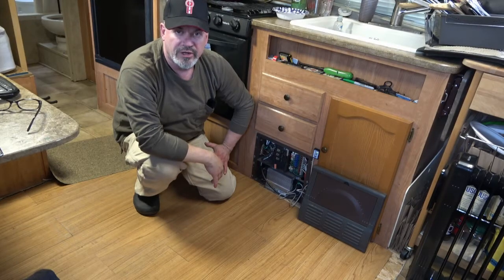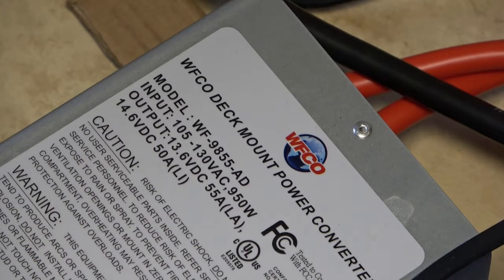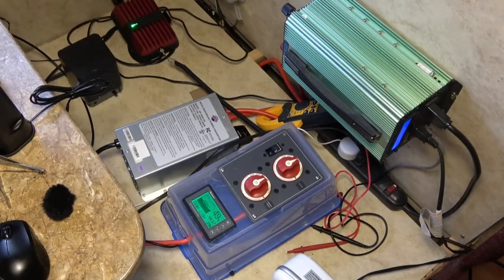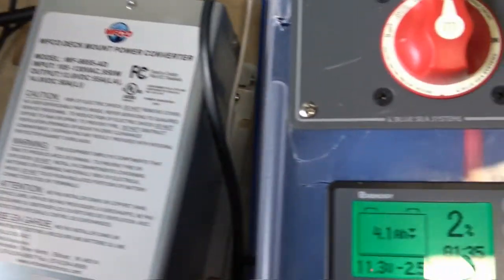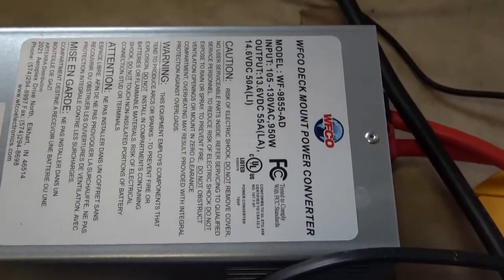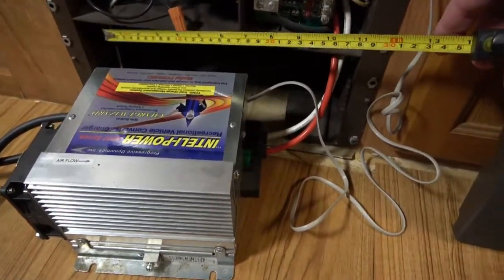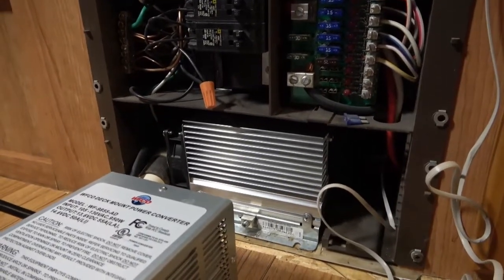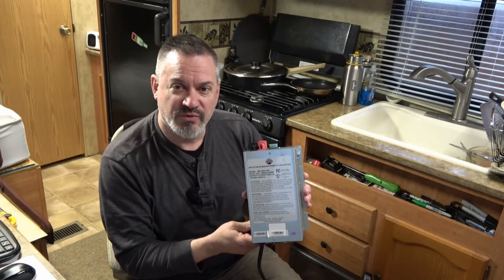Update in description. WFCO 9855-AD, 55 amp, Li or Lead Acid, Auto Detect Converter 9800 Series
I received some feed back from the manufacturer.  The high amp out put is so that they hit their advertised power rating without fear of being too low.  The model I was using for this video is a prototype, and they say the fan noise will be less in the production models.
Want to charge LiFePo batteries but your converter is old and doesn't support them?  WFCO has an auto-detect converter for you.  Thank You to WFCO for providing the sample for this review.